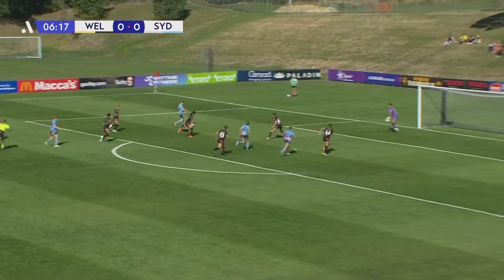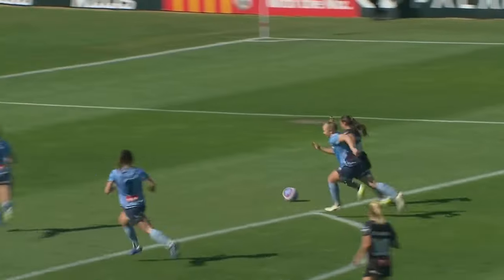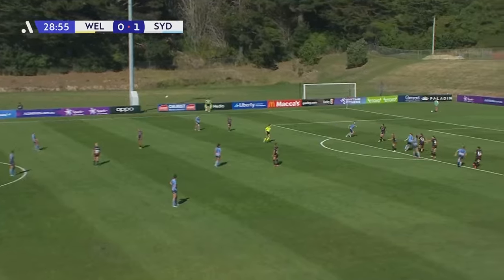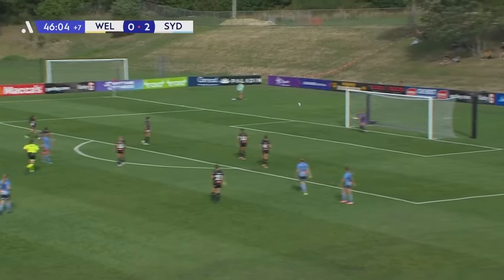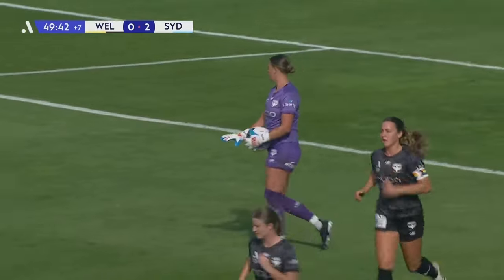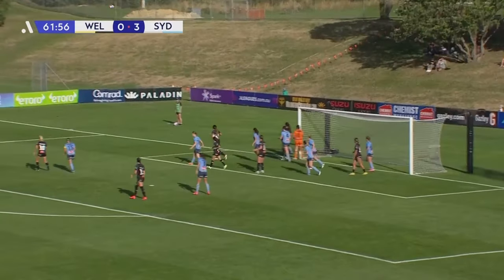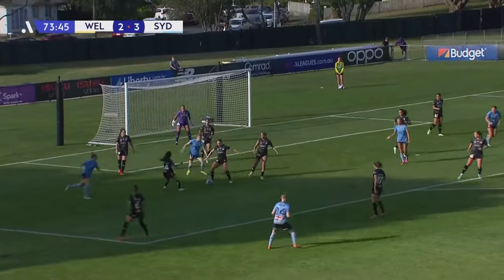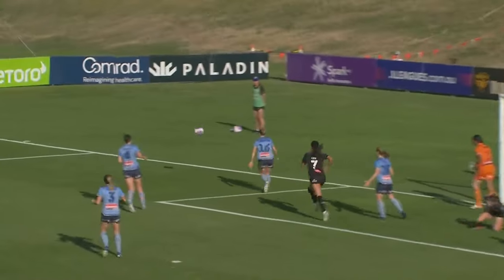Match Highlights | The Phoenix Women lose at home against Sydney FC